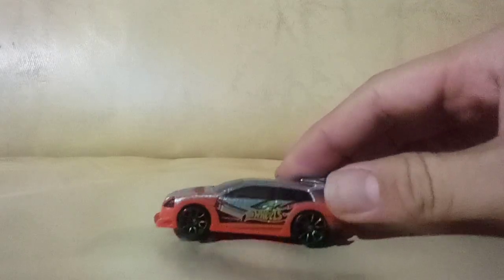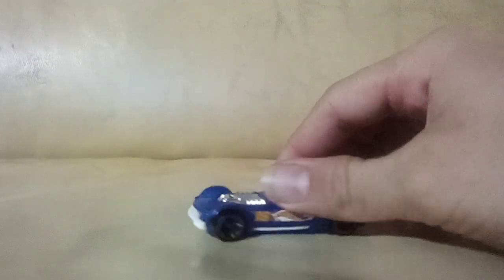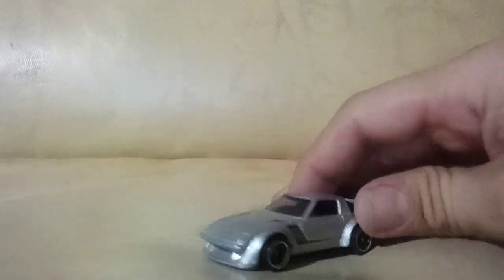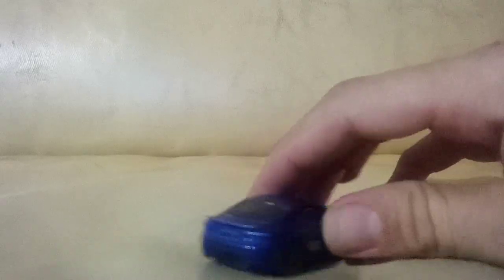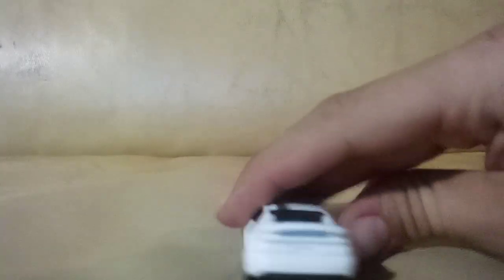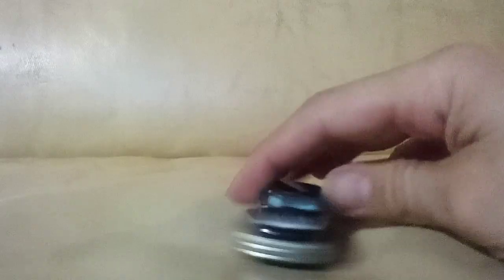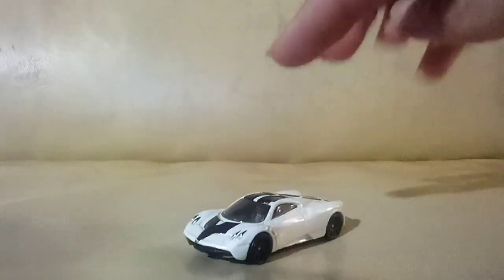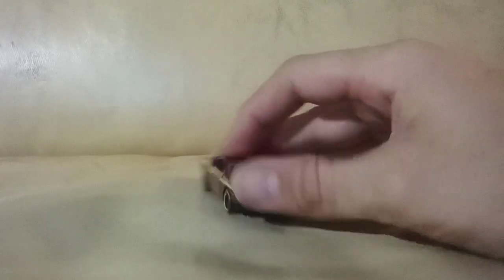some cars i picked up at Goodwill